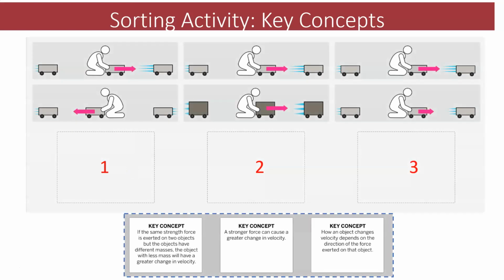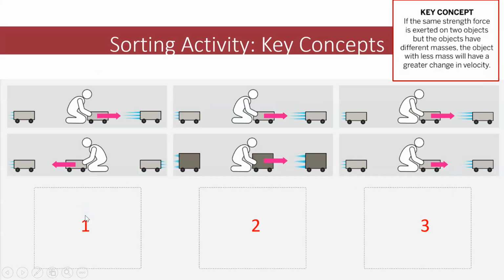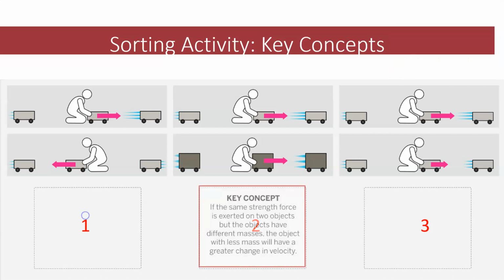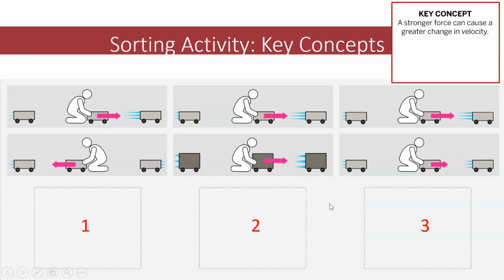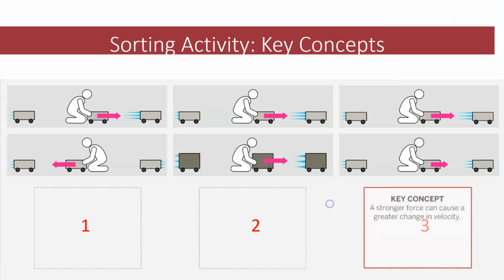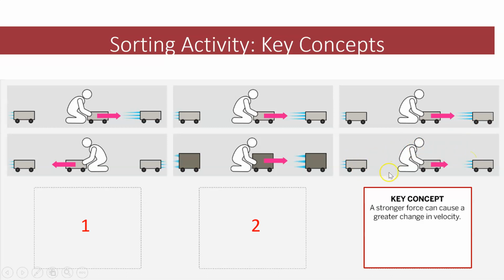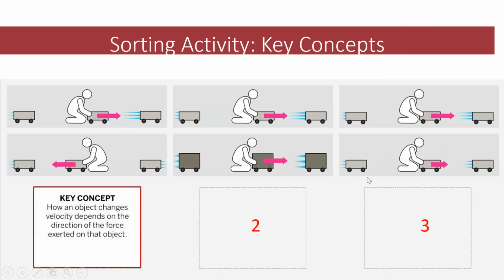Distance Learning Gr 8 Lesson 21